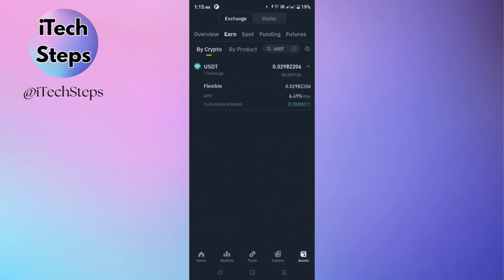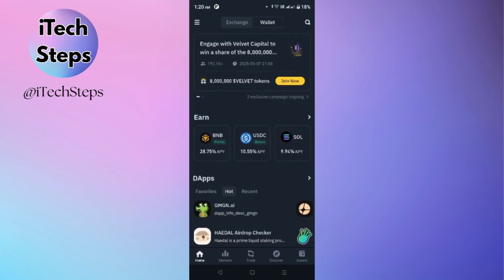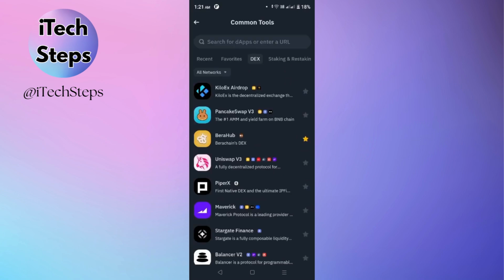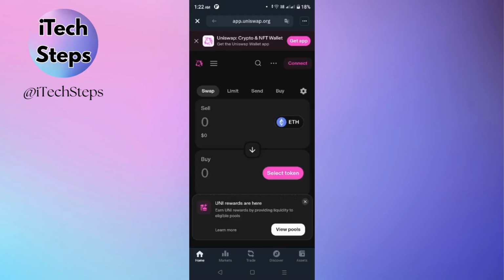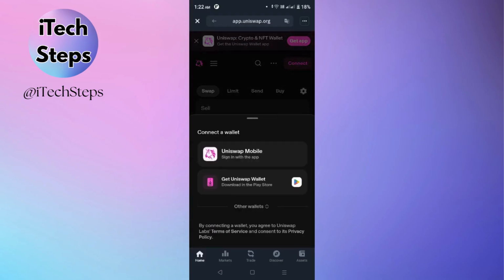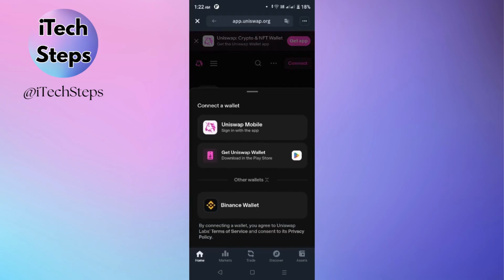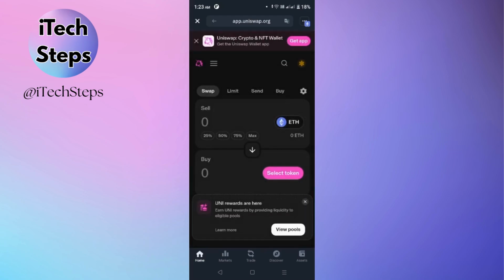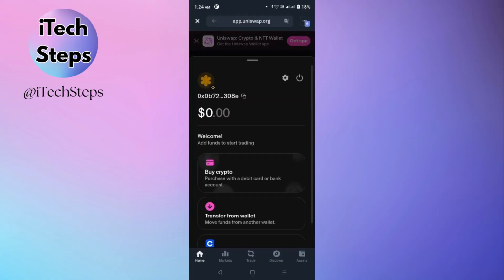How to Connect Binance Wallet to Decentralized Exchanges like Uniswap (2025 Full Guide)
Want to use your Binance Wallet with Uniswap in 2025? This step-by-step guide walks you through how to connect your Binance Wallet to decentralized exchanges like Uniswap. Learn how to set up the right network, link your wallet via browser or mobile, and start swapping tokens securely with full control over your assets.